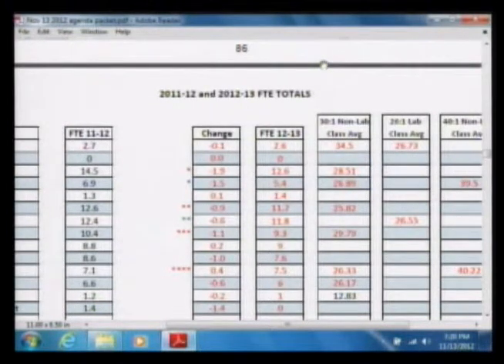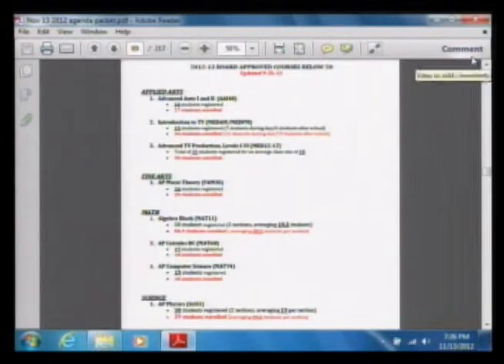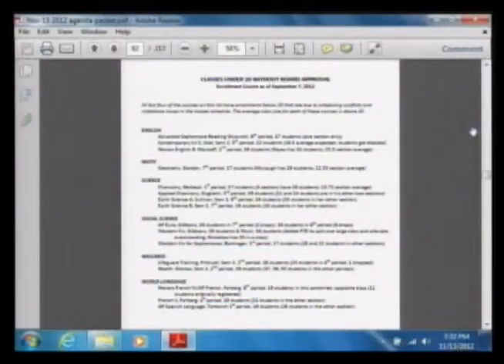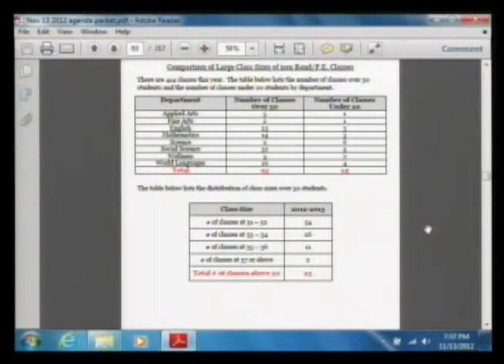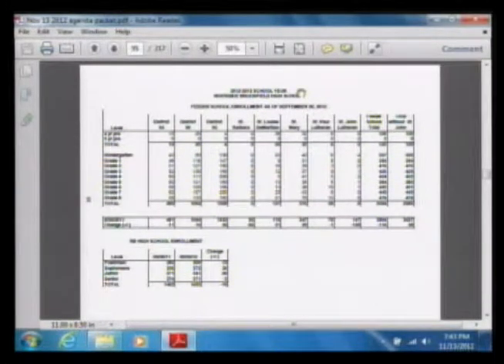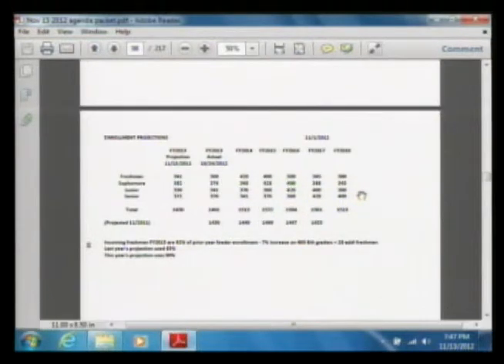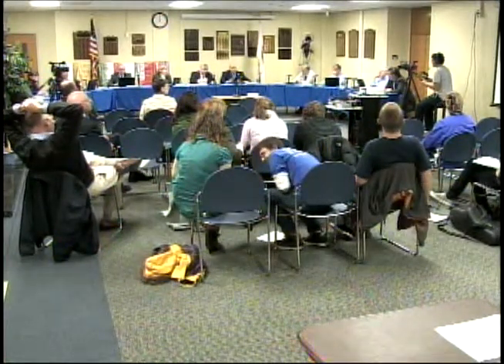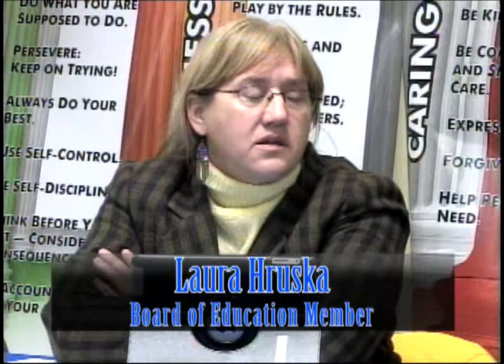Disc. Staff and Enrollment Projections Report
Part 3 of the November 2012 regular business meeting of the Township High School District 208 Board of Education of Cook County in Riverside, Illinois.